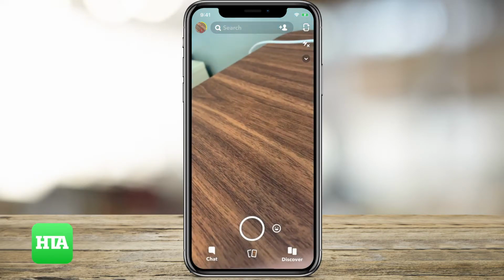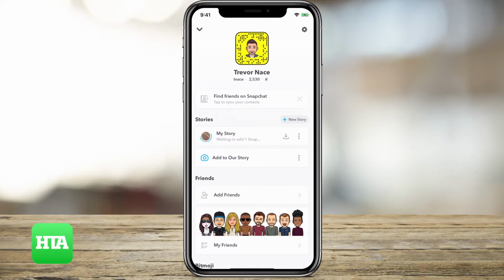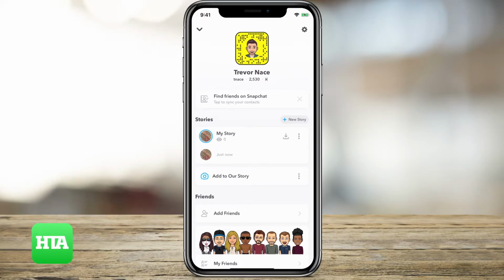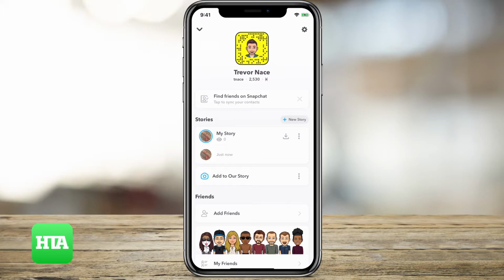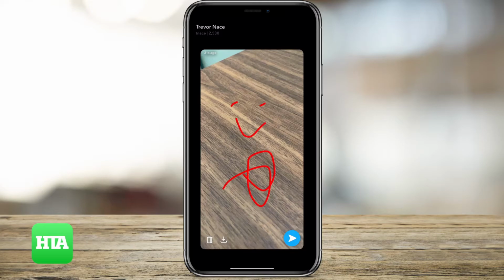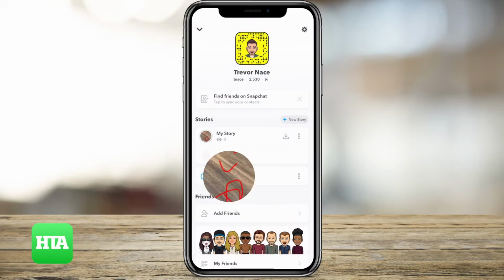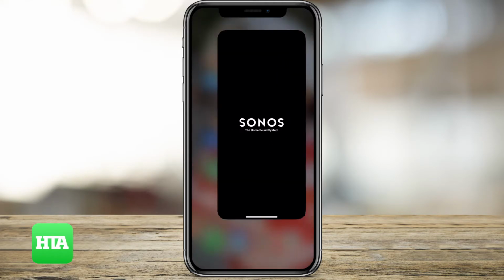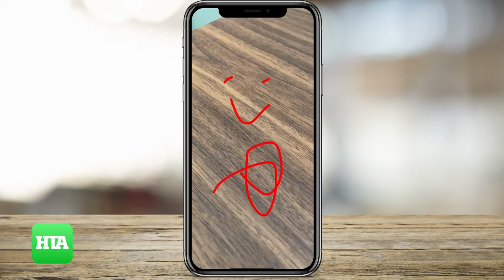How To Save A Snapchat Story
In this tutorial we'll show you how to quickly and easily save a Snapchat story. This way you can use the story to send over iMessage or just to see or view it later on without having to open the Snapchat app.